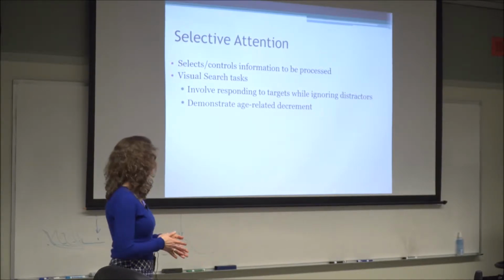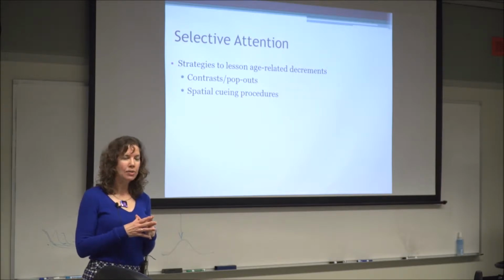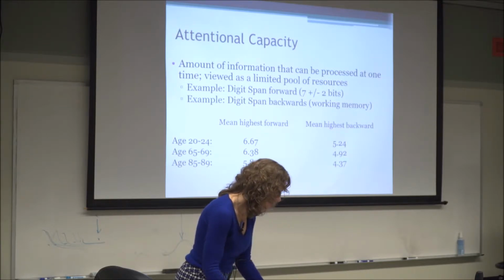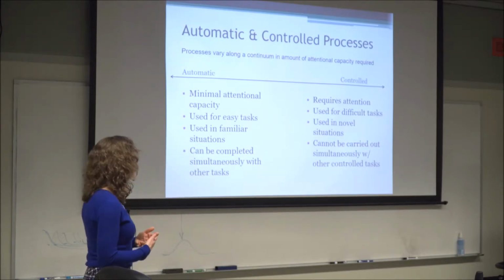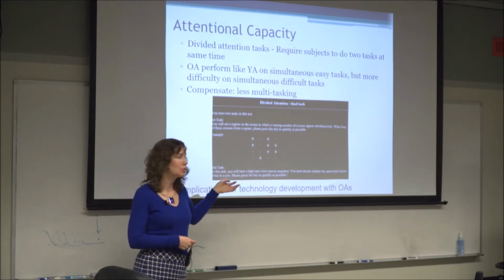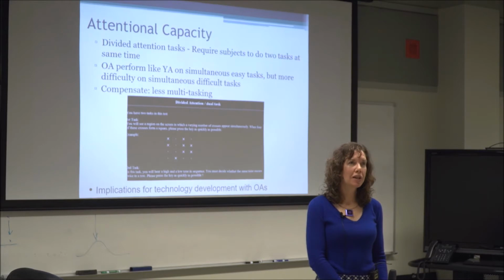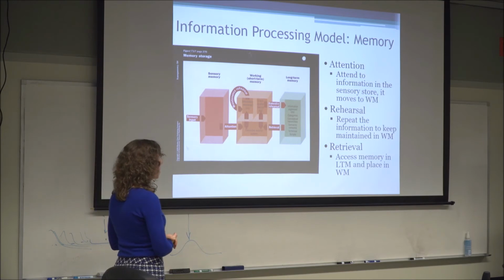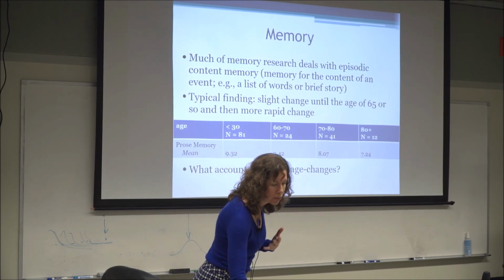Cognitive Aging: Part 3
Dr. Maureen Schmitter-Edgecombe